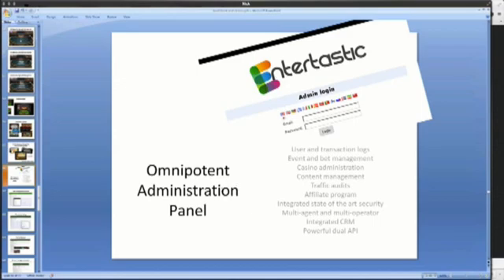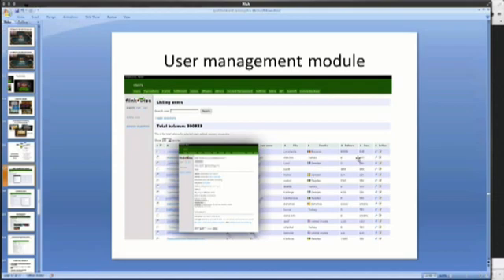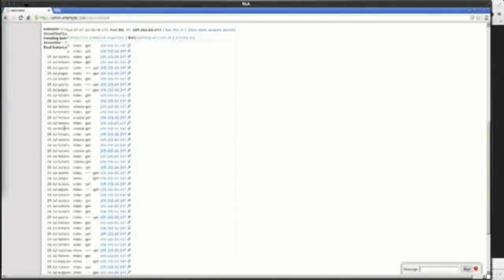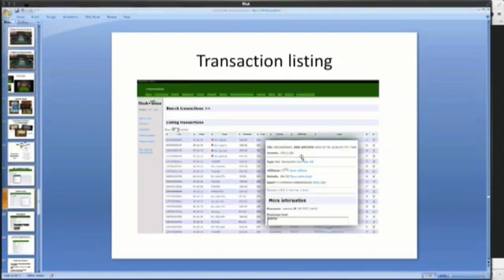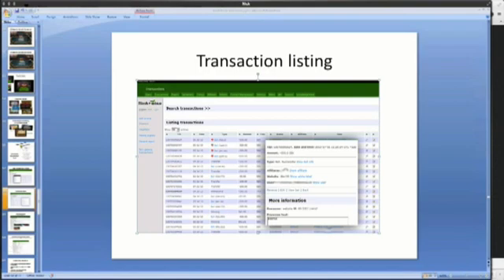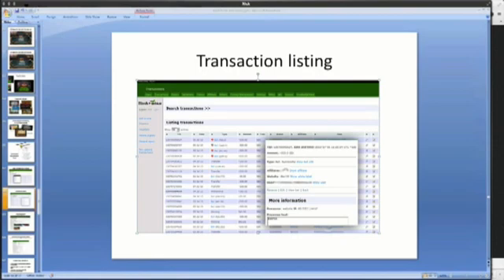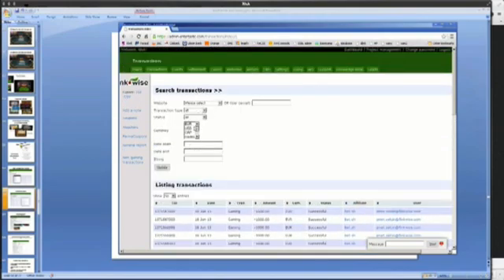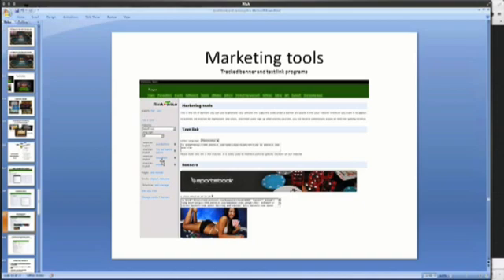Sportsbook software administration panel - part 1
In this video we briefly go through some of the features within our sportsbook software administrative panel which contains features such as transaction logging and reporting, user and event management, content management system, anti-fraud measures and risk management.